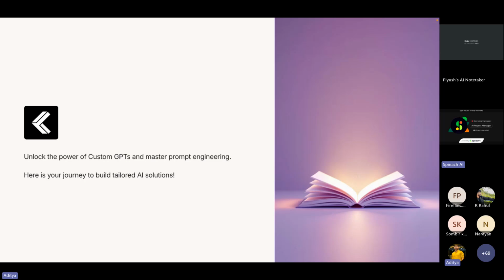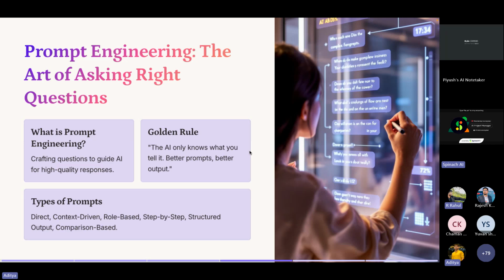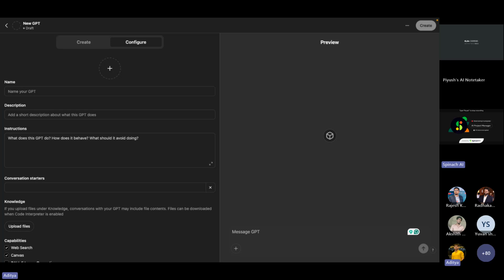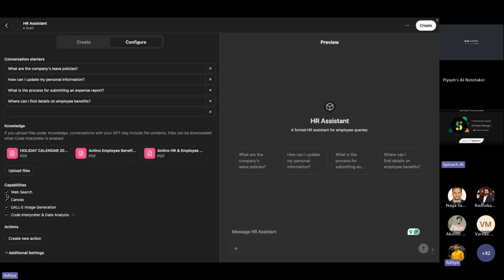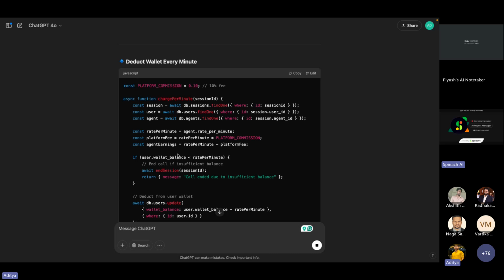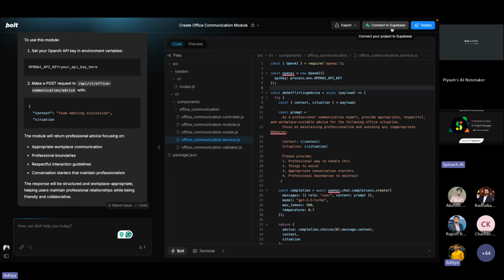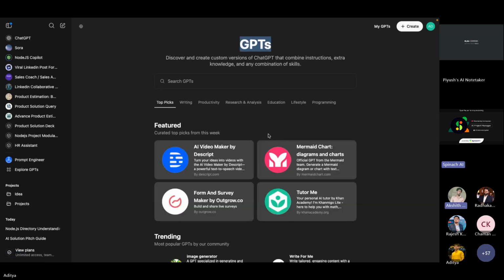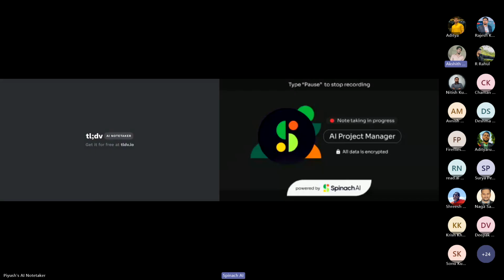AI Magic: Custom GPT & Git Ingest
Experience the power of AI like never before! In this demo, we showcase Custom GPTs and how they seamlessly integrate with Git Ingest to enhance workflows, automate tasks, and streamline development.

🔹 What You’ll Learn:
✅ How to create and customize a GPT for specific use cases
✅ Using Git Ingest to process repositories efficiently
✅ Real-world applications and automation examples

📌 Whether you're a developer, AI enthusiast, or just curious about next-gen AI tools, this demo will give you a hands-on look at what's possible!